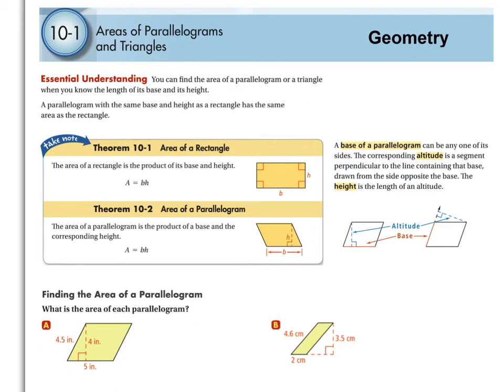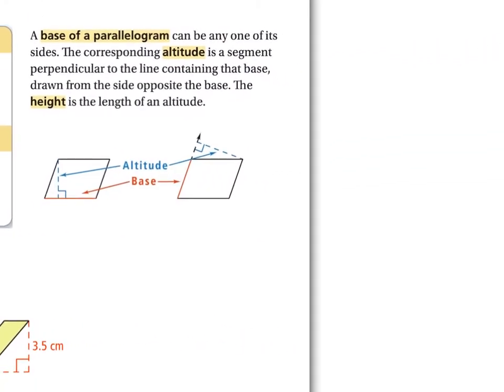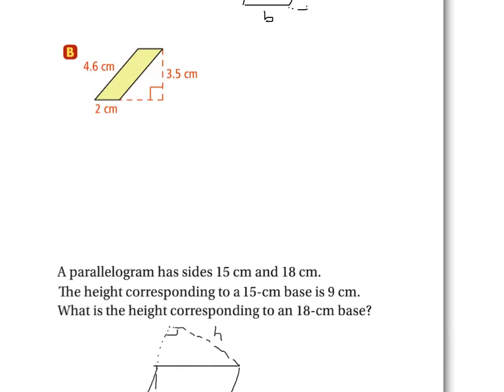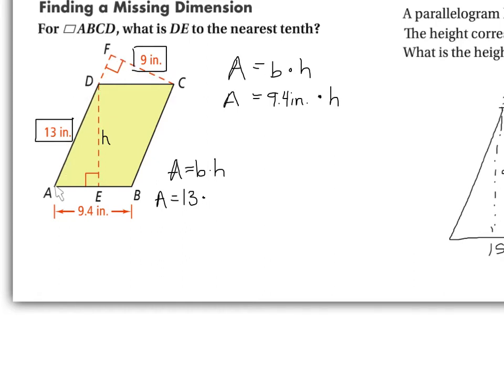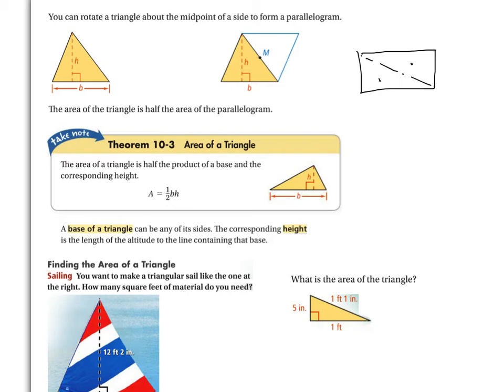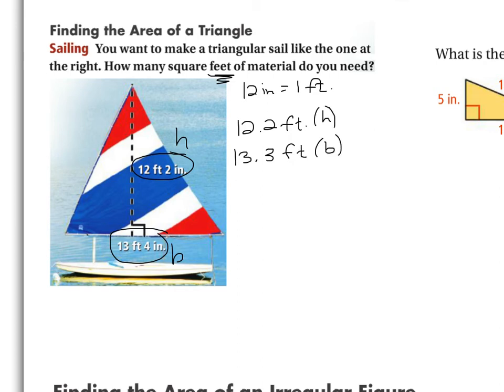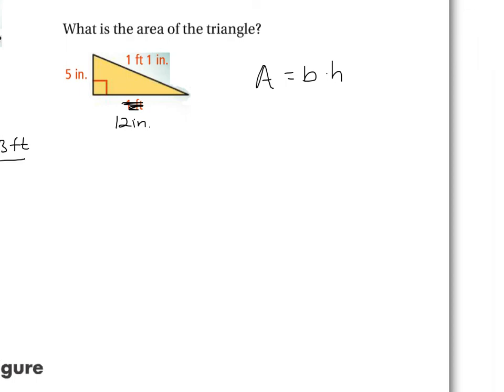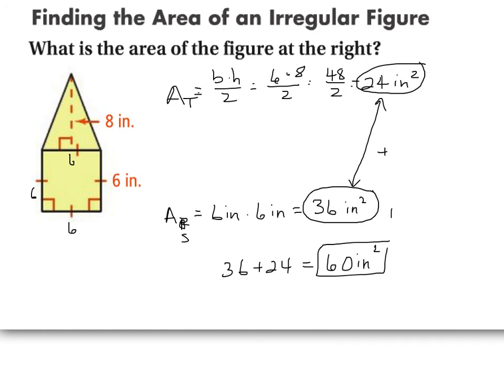Intro to Geo. Section 10.1 Part 1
Areas of Rectangles, Parallelograms & Triangles